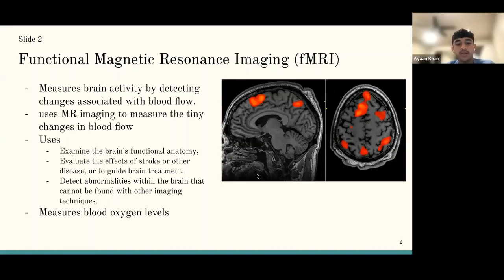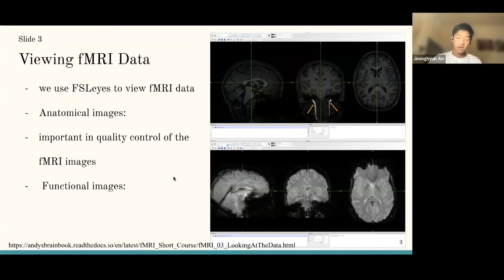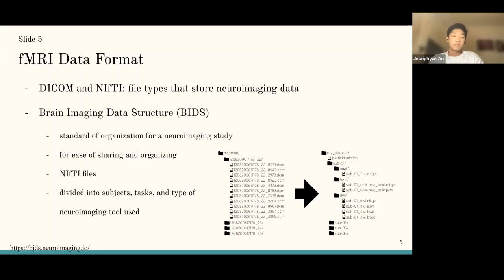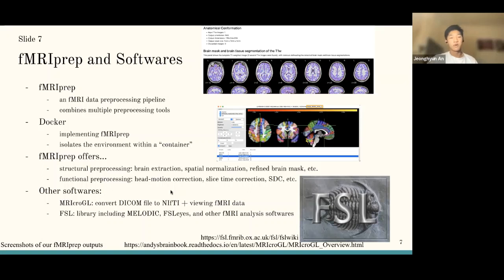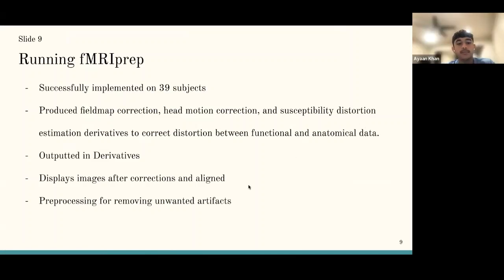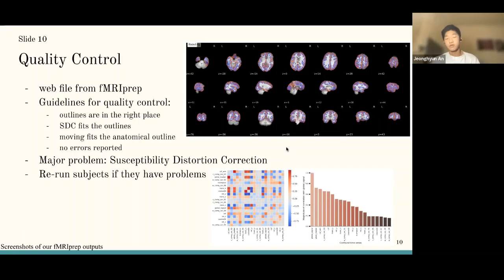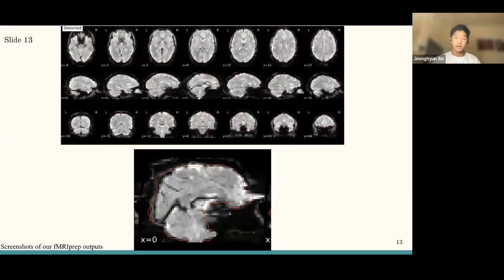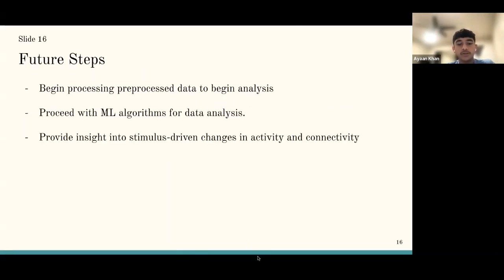ASDRP Colloquia October 18, 2022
"fMRIusic:  Understanding Brain Networks Associated with Emotional Responses to Music"

Functional Magnetic Resonance Imaging, known as fMRI, is a non-invasive neuroimaging technique. It utilizes BOLD signals to construct high-resolution images of brain activity from subjects instructed to perform tasks or respond to stimuli within an MRI machine. Extracting meaning from fMRI data requires choosing an appropriate raw dataset and performing numerous preprocessing steps to reduce noise and artifacts. Our research group is based on the dataset accompanying the paper “Dynamic intersubject neural synchronization reflects affective responses to sad music” (Sachs et al., 2020), publicly available at openneuro.org, which contains scans of brain activity of 40 participants listening to music asserted to evoke either sadness or happiness. The team completed a major preprocessing step recently, having run fMRIprep, a neuroimaging preprocessing pipeline, on all 40 subjects. The research is on its way to finishing quality control of the outputs of fMRIprep, and the final preprocessing step of ICA Aroma, after which machine learning algorithms will be implemented to determine brain regions associated with emotional responses to music.

Researchers: Ayaan K., Grade 10, Lynbrook High School, Krishnaveni P.,  11th Grade, BASIS Independent Silicon Valley